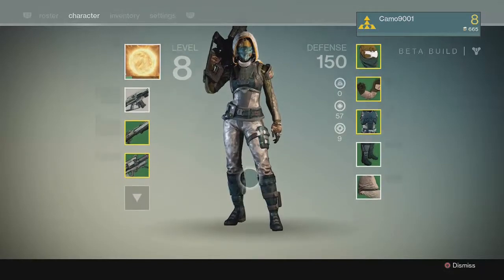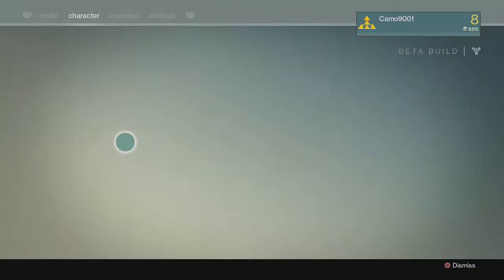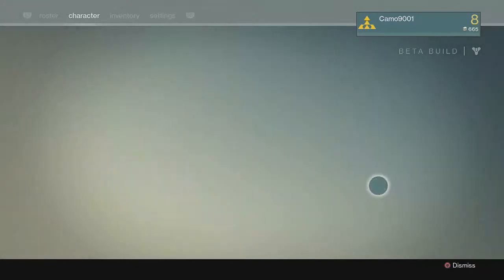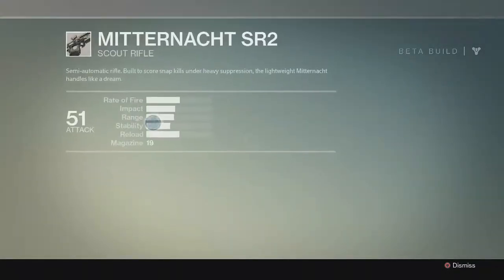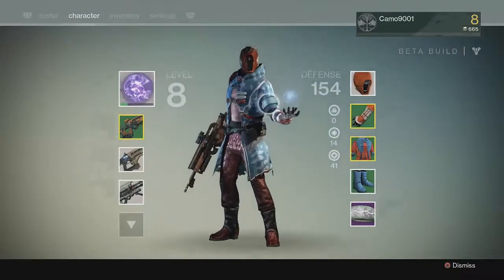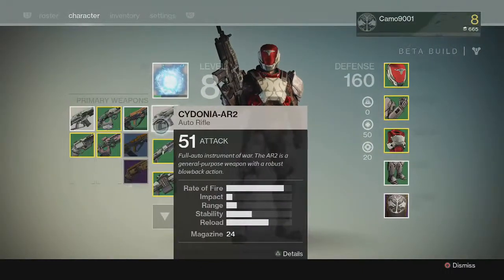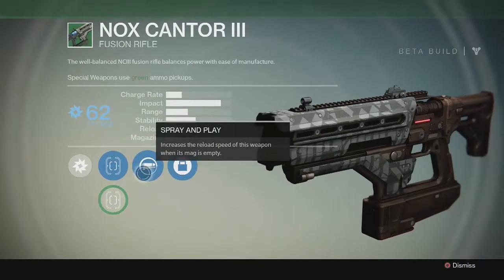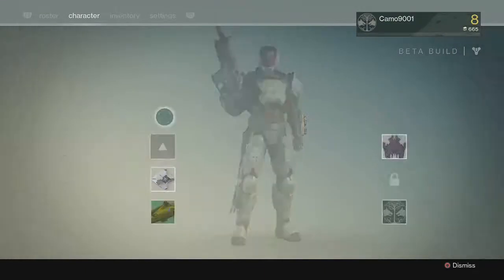The Destiny Beta Video of Loot! (HD)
A video containing all of the loot I got in the Beta :D Enjoy!

★ MY LINKS ★
► LIKE ME ON FACEBOOK!